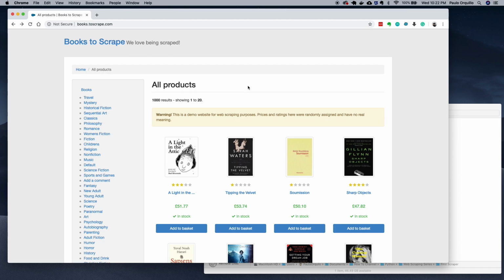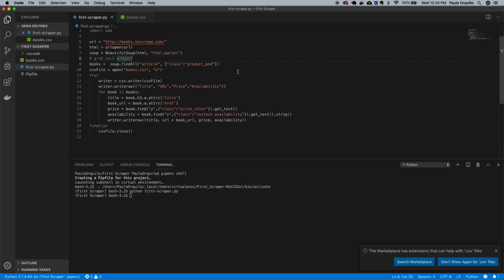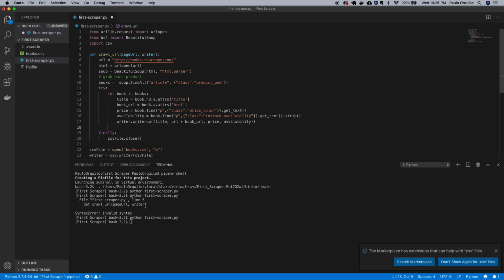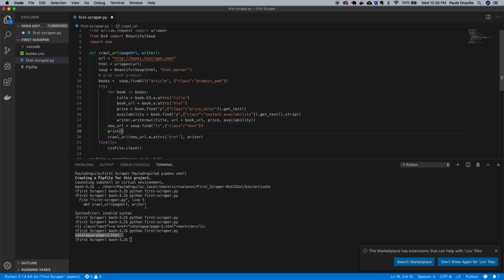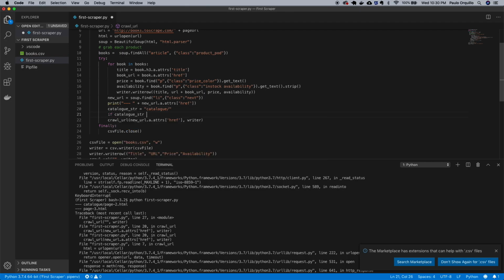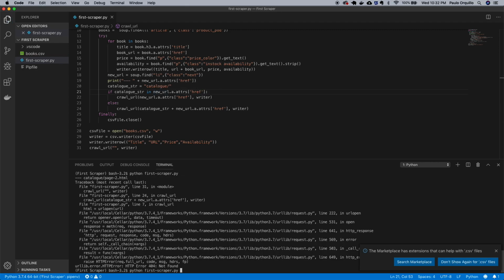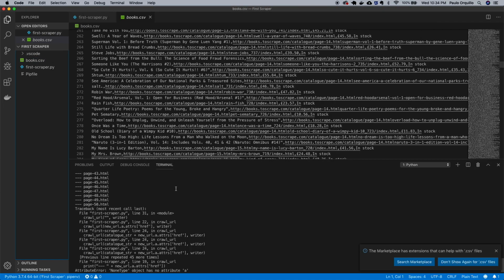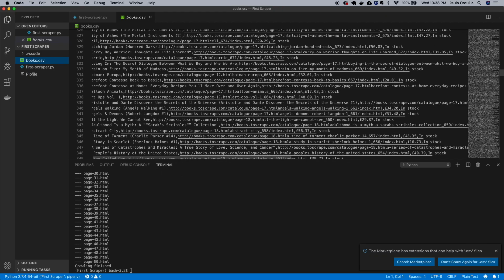How To Get Started With Web Scraping With Python (Web Crawling) - Part 2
Learn how to scrape a website using Python. Part 2 of the series.

This video we would learn how to traverse and crawl the pages we want to scrape.

Web scraping is used for contact scraping, and as a component of applications used for web indexing, web mining and data mining, online price change monitoring and price comparison, product review scraping (to watch the competition), gathering real estate listings, weather data monitoring, website change detection, research, tracking online presence and reputation, web mashup and, web data integration.